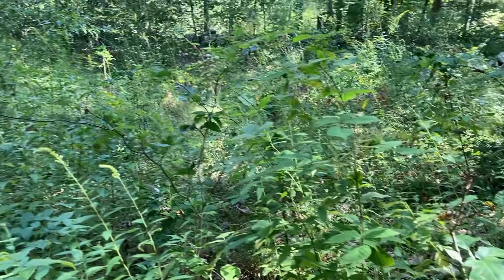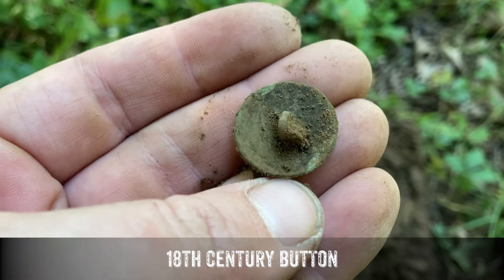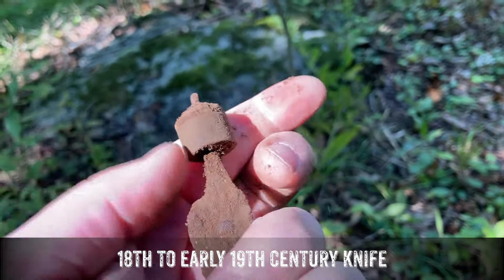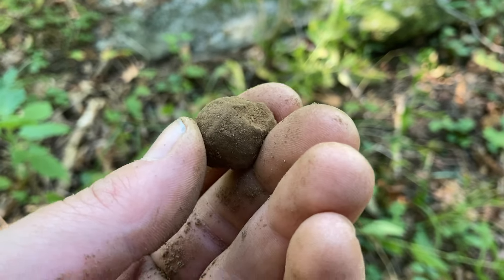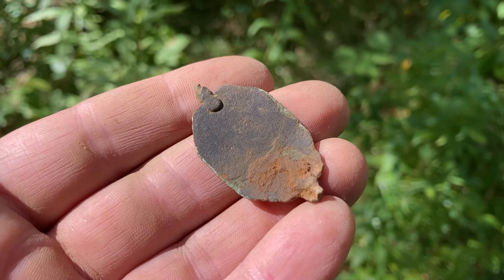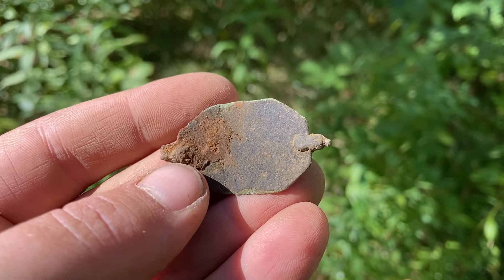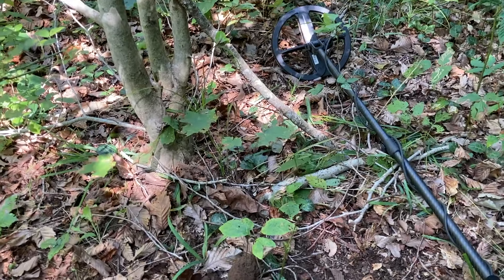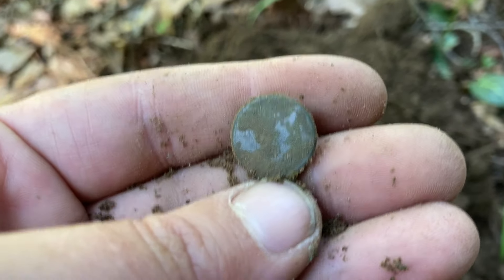Am I DREAMING?! 1700s Homestead Is ALL LIT UP! Metal Detecting In The Woods Yields OLD COINS & MORE!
In this week’s episode, I’m metal detecting at a (nearly) untouched 1700s homestead… and it’s ALL LIT UP!  I hadn’t been back to this site in almost 6 months, and it proved to be well worth the wait!  Metal detecting in the woods is my favorite place to practice the hobby, and it’s easy to see why!  Old coins, relics, and one question to myself: Am I dreaming?!  Enjoy!

REMINDER: I sell metal detecting equipment! Be sure to reach out to me on Facebook Messenger (Stef Tanguay) or email  for assistance on selecting the most appropriate gear for you, as well as the best deals we have available!

The Ultimate Finds Box has offered a 20% discount on any item in the store when you use my code, good for the entirety of 2024 (one word, all lowercase): stefdigs